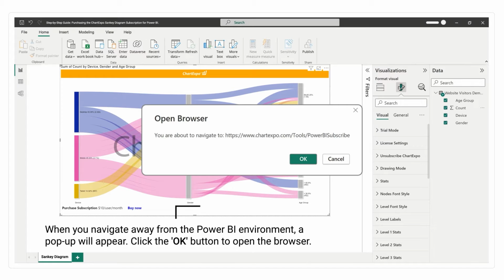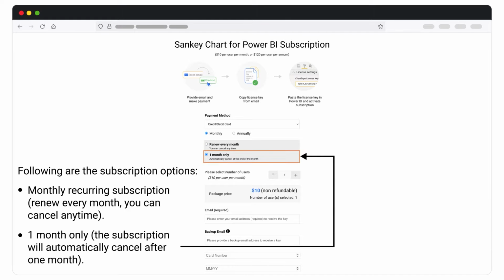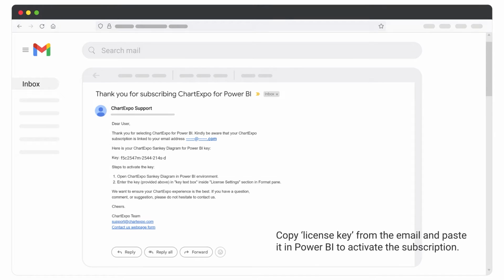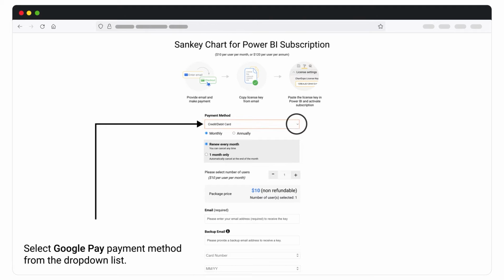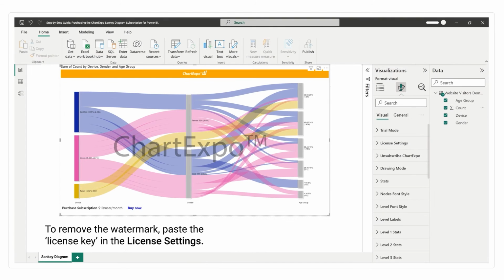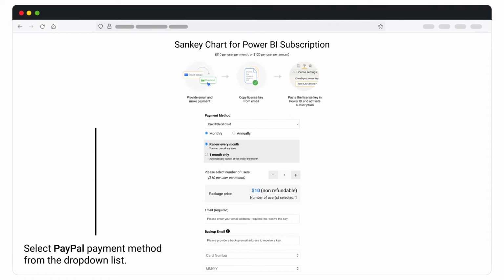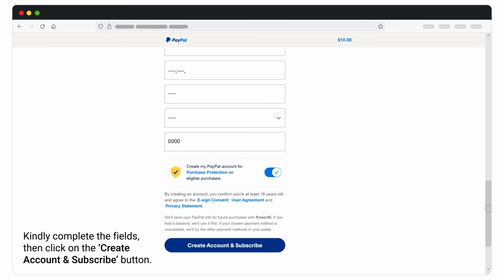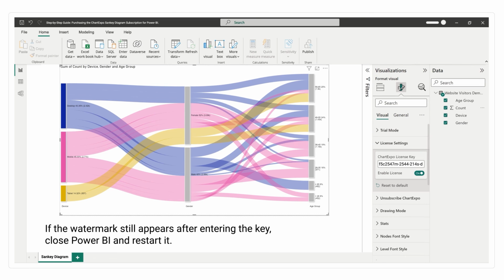Step-by-Step Tutorial: Purchasing the ChartExpo Sankey Diagram Subscription For Power BI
ChartExpo is an easy-to-use visualization plug-in for Power BI, Microsoft Excel and Google Sheets.

With ChartExpo’s Power BI custom visuals, you're not just visualizing data; you're telling a story.

It is simple. There is no coding, scripting or complicated steps — just click and create.

Install ChartExpo Sankey Diagram add-in for Microsoft Excel or Office 365

Video Summary:
This video explains "All methods to purchase the ChartExpo Sankey Diagram subscription for Power BI".

Chapters:
1:03 Credit/Debit Card payment method
1:58 Google Pay payment method
3:05 PayPal payment method